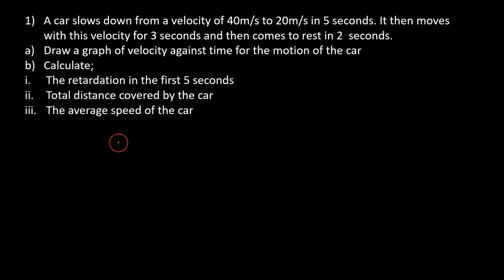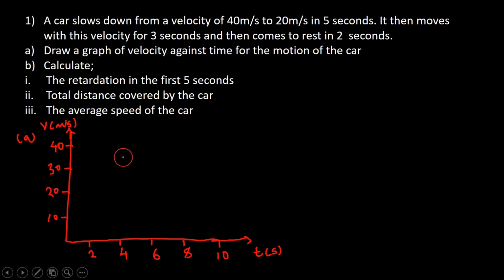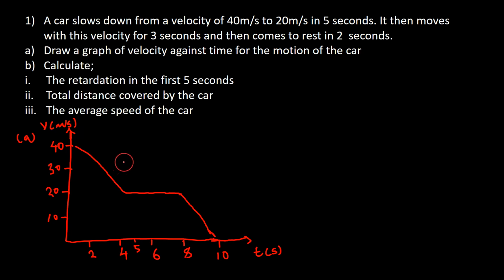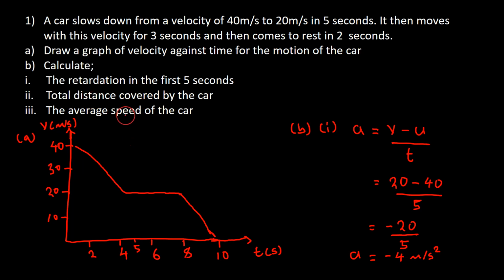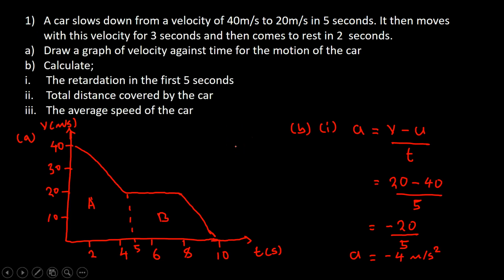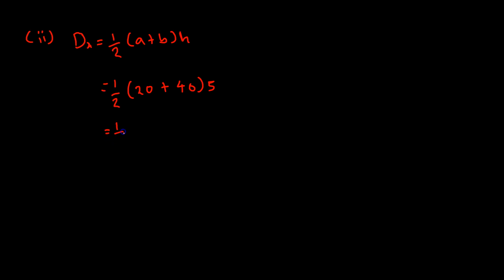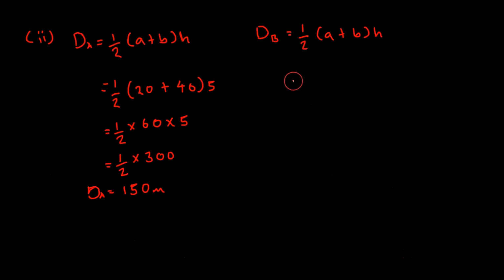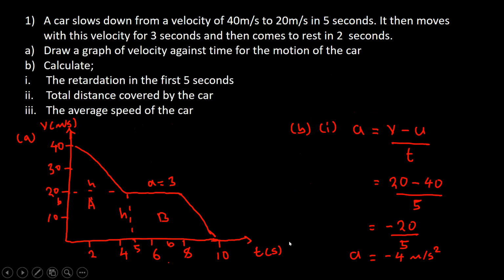Velocity Time Graph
This tutorial dives into solving a question involving Velocity Time Graph